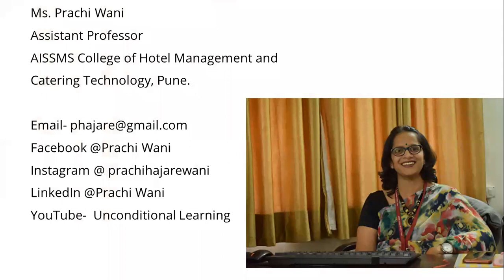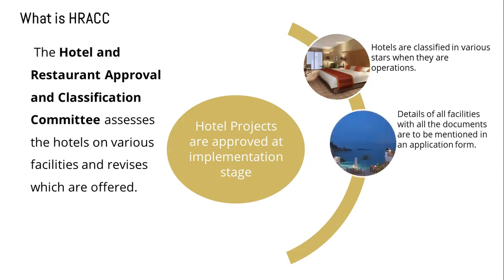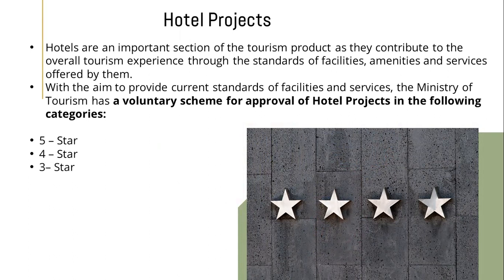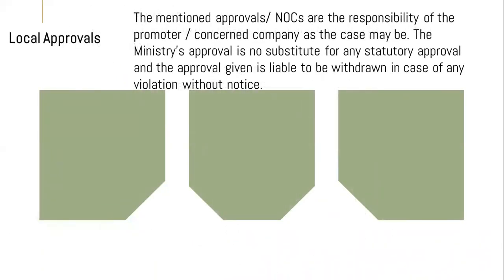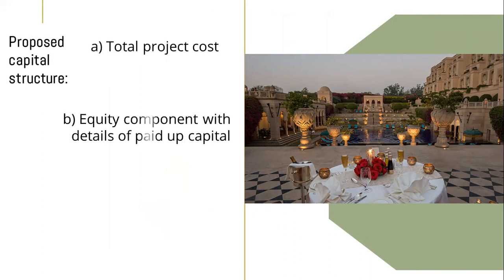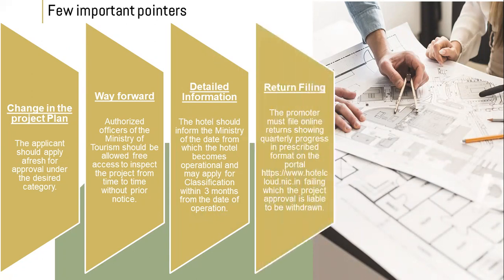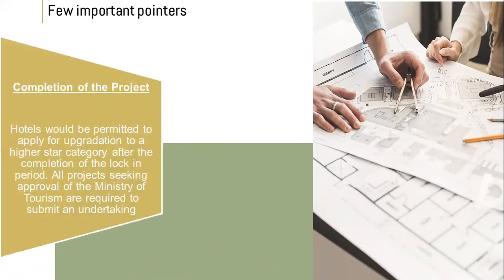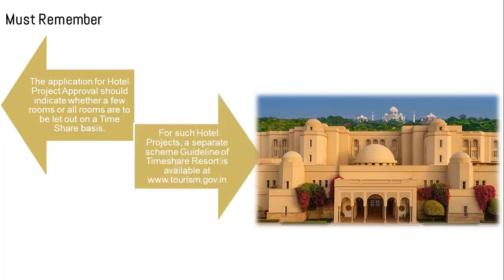More details about HRACC's (India)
Learn how HRACC gives approval to hotel projects.